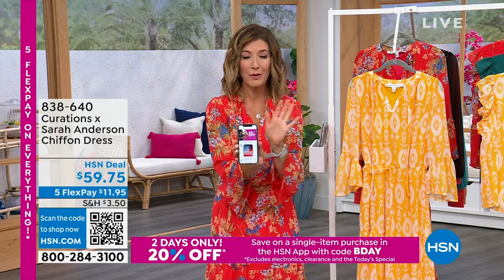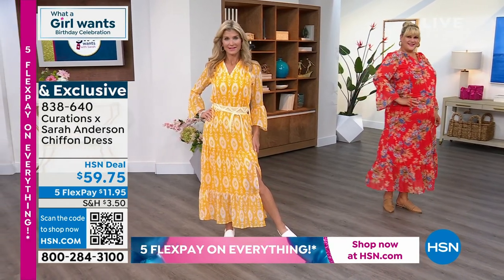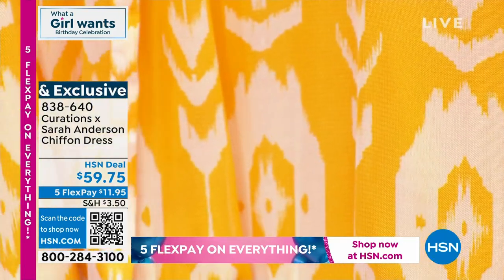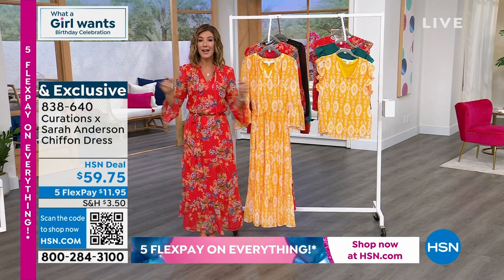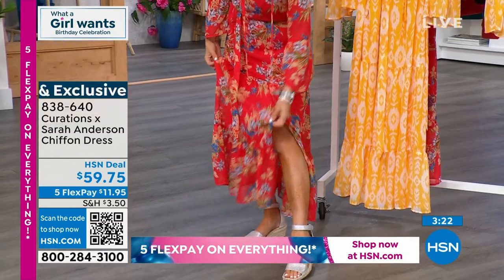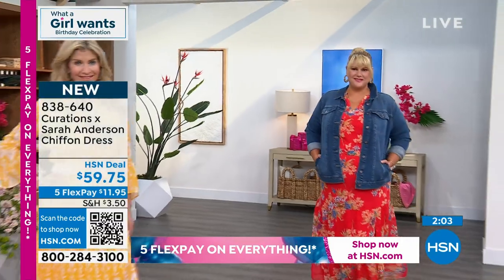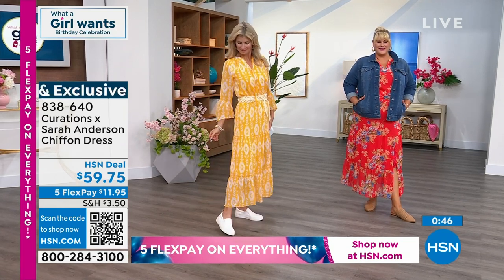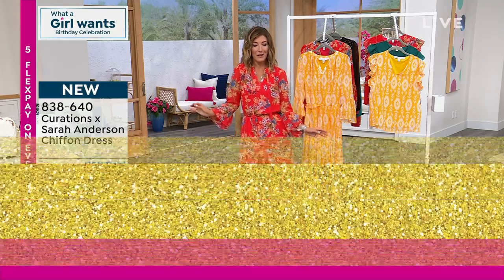Curations x Sarah Anderson Chiffon Dress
Boasting a breezy, twirlable Aline skirt and playful, flowy sleeves, this long, flirty chiffon dress is a musthave for any savvy style setter.